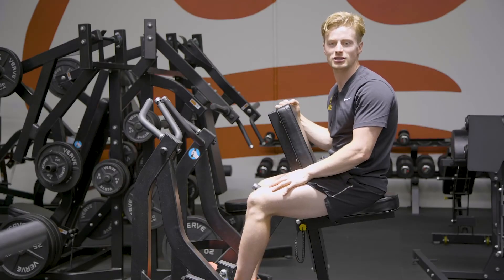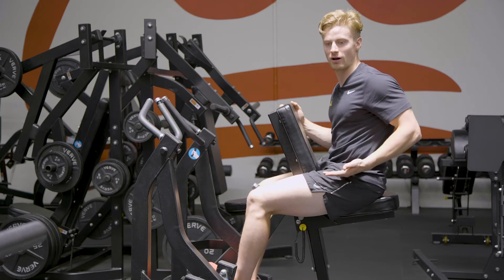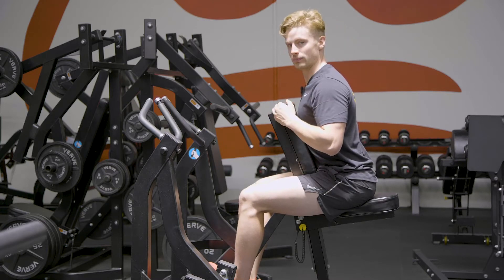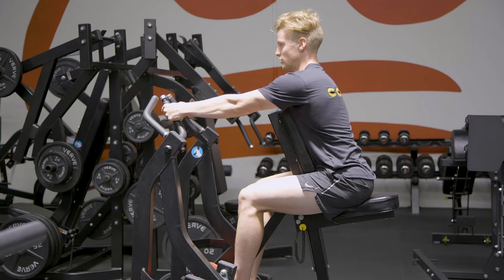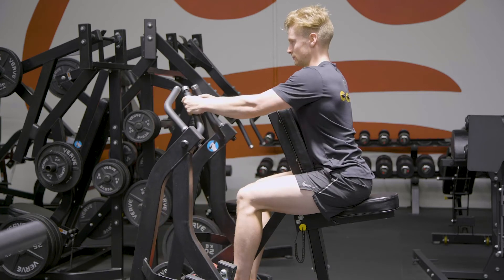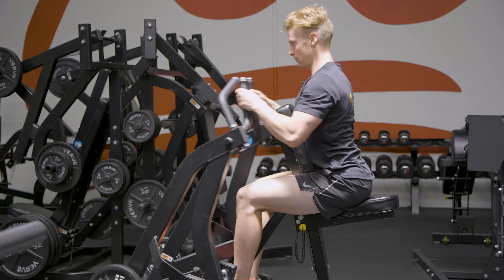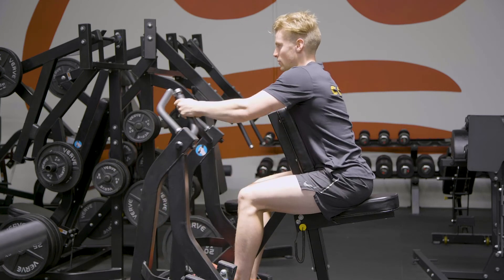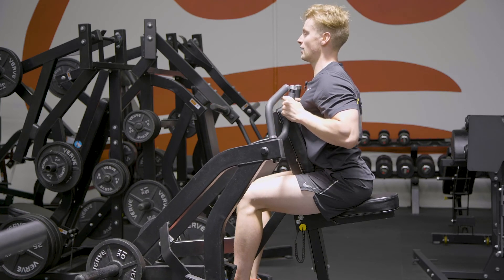Machine Chest Supported Row